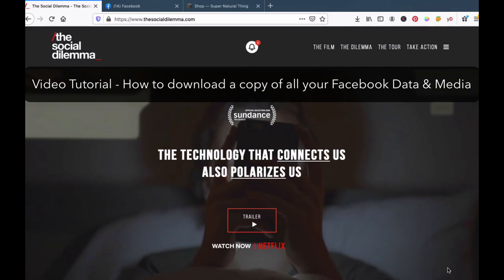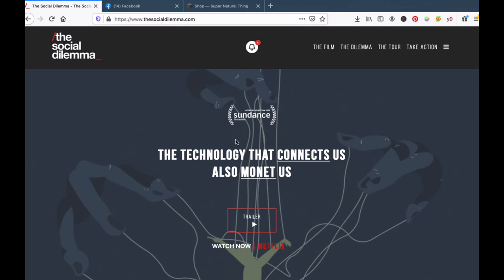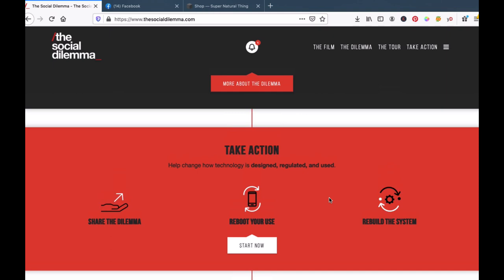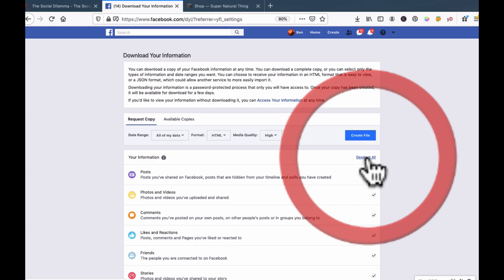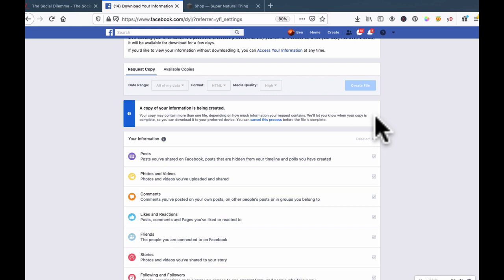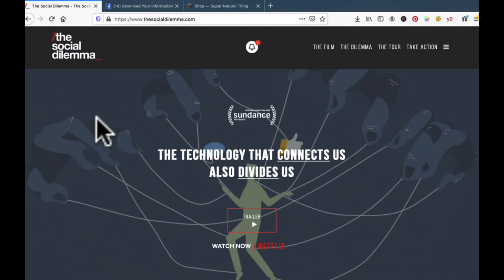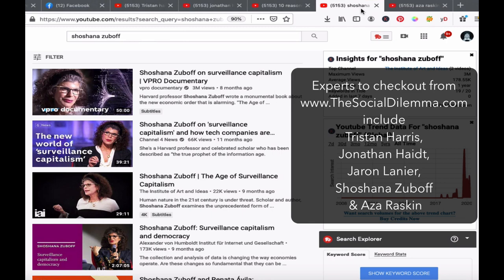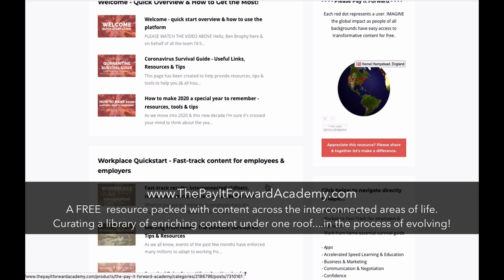THE SOCIAL DILEMMA DOCUMENTARY-HOW TO DOWNLOAD A COPY OF ALL YOUR FACEBOOK DATA & MEDIA-SEP 2020 TIP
- If you haven't watched the brand new award winning Netflix documentary 'The Social Dilemma' then you need to. It's essential viewing to understand how we are being shaped and played via Social Platforms (released on Netflix 2 days ago)
The Social Dilemma - Multiple leaders and industry insiders telling it as it is (and it’s not pretty).
If you’ve got kids and are concerned about Social Media usage - watch this with them.
And if not got kids, watch it.
Until the end.  The last ten minutes touches on potential solutions.
Never before has conscious leadership being so imperative - our minds, behaviours & societies are rapidly being shaped by these highly addictive and manipulative platforms.
you can rsvp to be in on a round table Q&A with the director and featured experts on Sept 16th.  There are also additional resources there!

As they say on the site
“Now is the moment to come together and
ignite a global conversation about the social
dilemma to realign technology with
the interest of people, not profits.”

(Update: in response to some messages have just created and uploaded this step by step tutorial on how you can easily download a copy of all your Facebook history, media and data plus links to featured experts and other essential Facebook tips

HOW TO DOWNLOAD & SAVE YOUR PERSONAL FACEBOOK DATA, MEDIA & INFO - quick step by step video (on link above) & written guide (below).
You may want to just have a personal backup, it may be so you can save your photos, videos & posts or it may be so you can see all that is stored in your history...it's quick & it's easy to do & highly recommended, especially in light of the revelations in the new award winning Netflix documentary 'The Social Dilemma'
Remember - YOU (me, we, us) are the product. We are all being seriously played & manipulated so it's good for us to know what is going on.
How to download your Facebook Data, media & info:
1.1 - Log in to Facebook & go to top right drop down menu arrow
1.2 - Select 'Settings & Privacy'
1.3 - Choose 'Settings'
1.4 - From the left hand column choose 'Your Facebook Info'
1.5 - Select 'Download your info' & click on ‘VIEW'
1.6 - Click on 'SELECT ALL' (or whichever contents, media & data you want to download)
1.7 - Choose 'CREATE FILE'
1.8 - You will be notified with a link & instructions to download to your device your information as soon as it's prepared.
As mentioned in the video, here are a couple of important & related Facebook user video tips
2.1 - Facebook See First Tip (make sure you are using this feature - it will instantly transform your Facebook experience
2.2 - How to disable Facebook tracking your Off Facebook activity - (unless you've turned this off you are constantly being tracked by FB
If you want to check out a few of the featured experts from The Social Dilemma.

If you'd like to have access to a free library of empowering curated content pacross the interconnected areas of life please

This post relates to The Social Dilemma Netflix documentary & a brief explanation of social media addiction & how you can easily download your Facebook Media, Photos, Videos & Data so you have a copy & backup of what is stored on you.